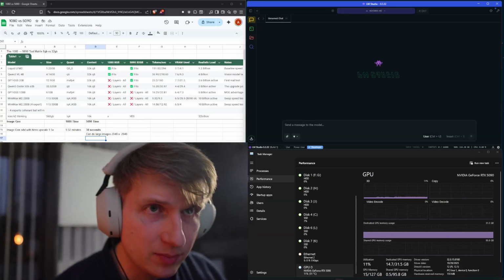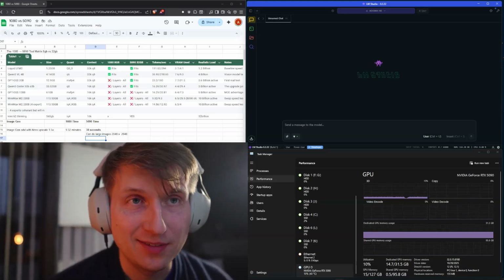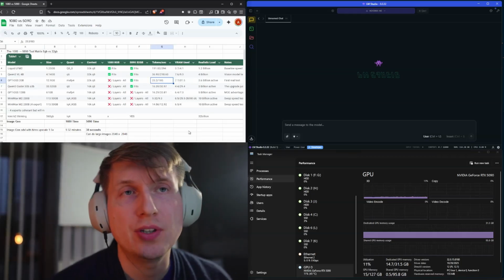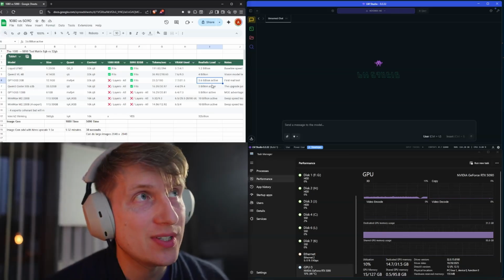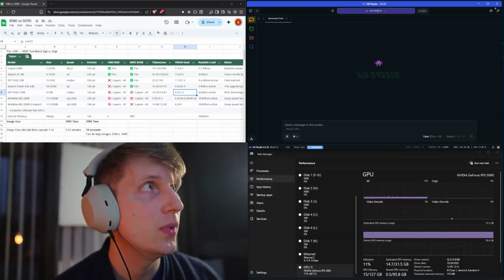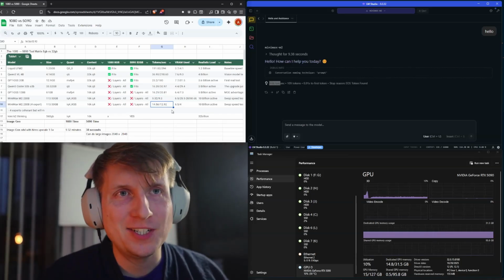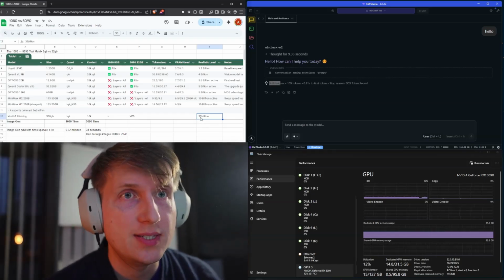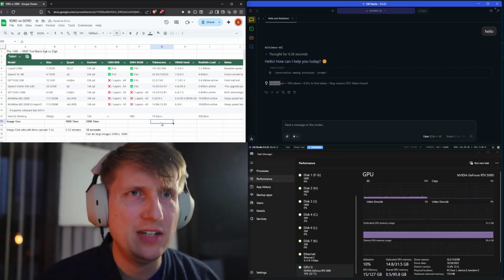RTX 5090 vs GTX 1080 for AI: WASTE of $2000? (Shocking Benchmarks)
🎯 TL;DR: RTX 5090 is 20x faster for images, but only 3x for LLMs. Save your money for CPU/RAM upgrades instead.

I benchmarked the RTX 5090 vs my trusty GTX 1080 (8GB) across multiple AI models:
• Liquid LFM: 111 → 294 tokens/sec
• Qwen 3B: 37 → 290 tokens/sec
• Large models: CPU bottleneck regardless
• Image gen: 9m32s → 38 seconds (20x faster!)

Timestamps:
00:00 - Introduction
02:00 - Liquid LFM Model Benchmarks
04:00 - Qwen 3B Visual Model Tests
06:00 - Large Model Limitations (CPU/RAM bottlenecks)
09:00 - Multi-GPU Setup Discussion
11:00 - Image Generation Speed Tests
13:00 - Final Recommendations